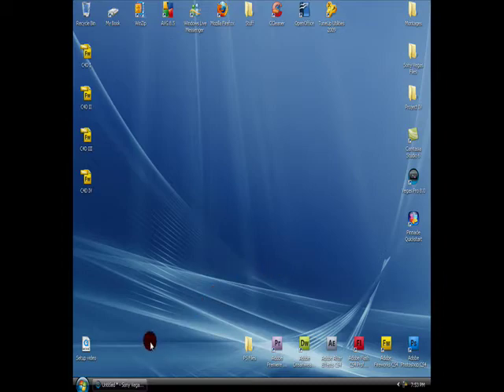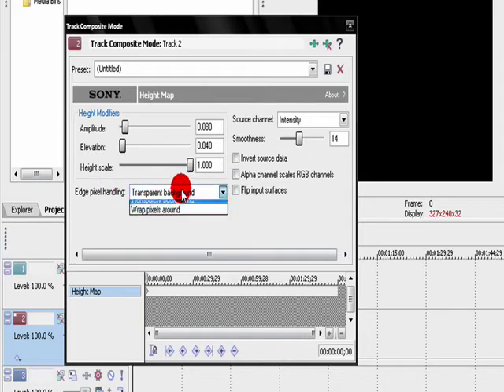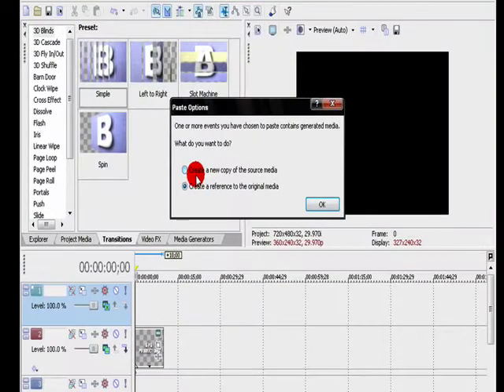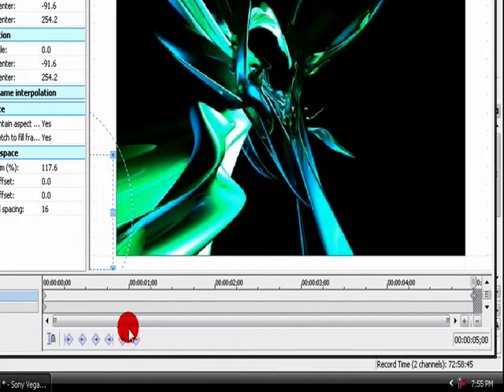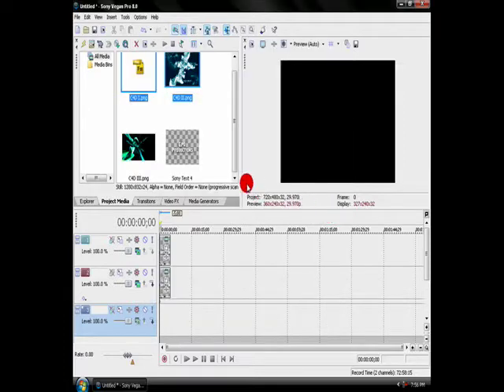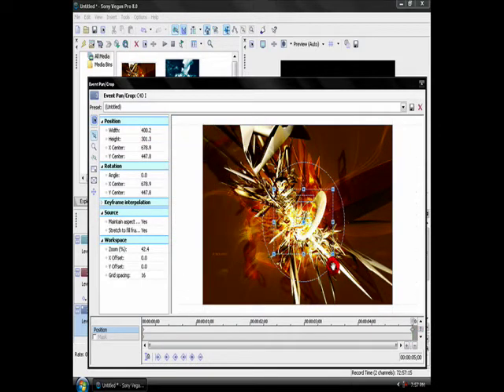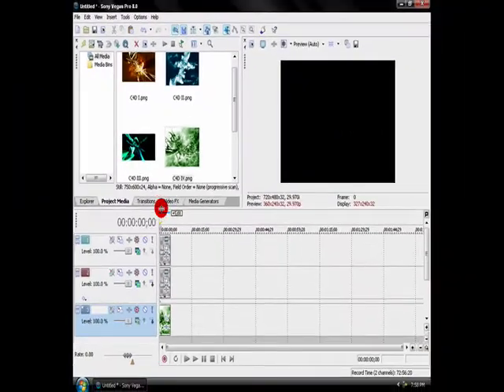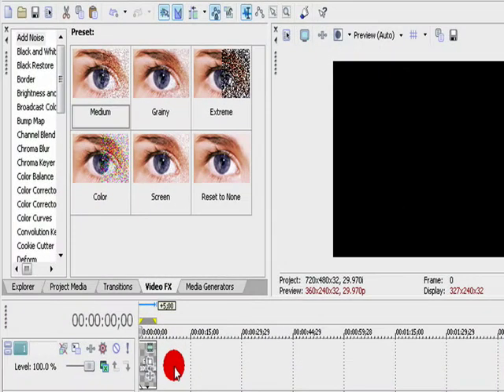Crystal Text Tutorial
Tutorial on how to create a crystal text effect. Incase you didn't hear the "magic" numbers you need for the effect to work, here they are:
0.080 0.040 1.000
As far as I know, you need Sony Vegas 7 or 8 for this but I'm not sure.
Post video responses showing what you guys have made.

~Keewee